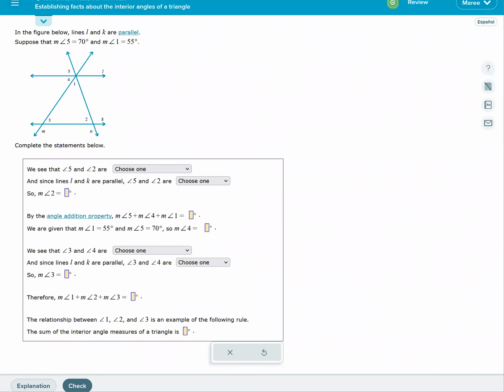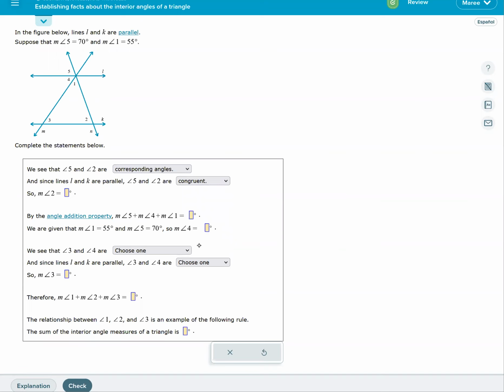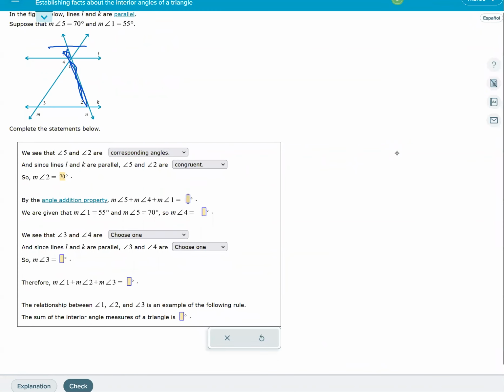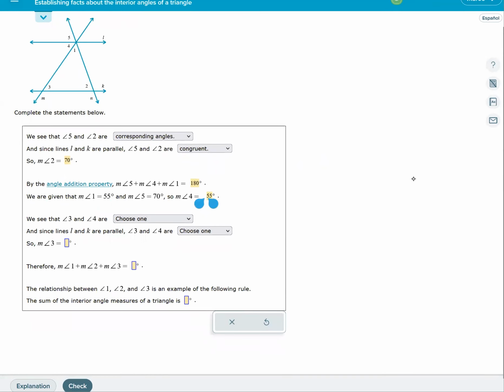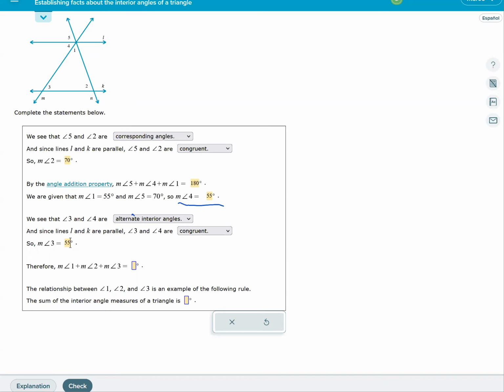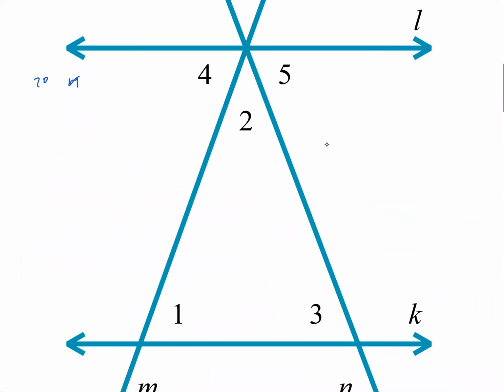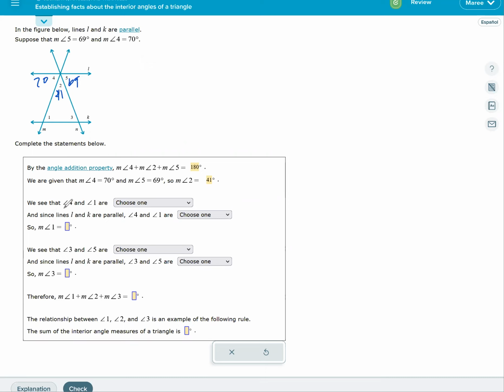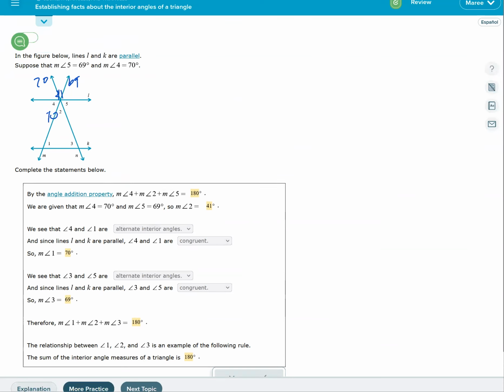Establishing facts about the interior angles of a triangle